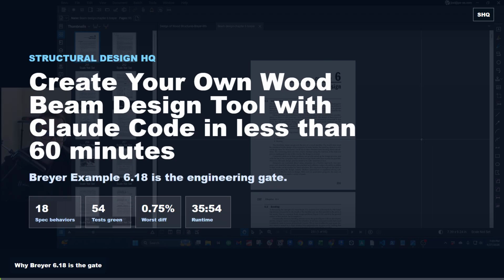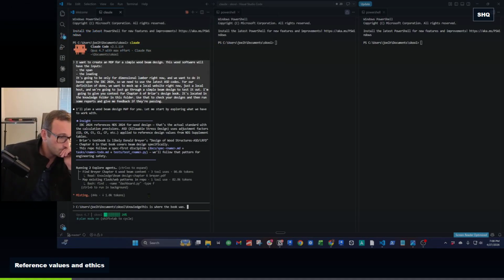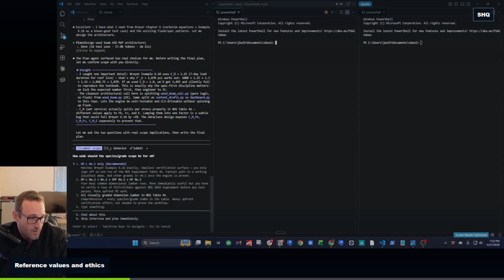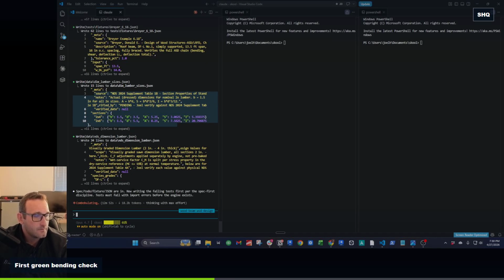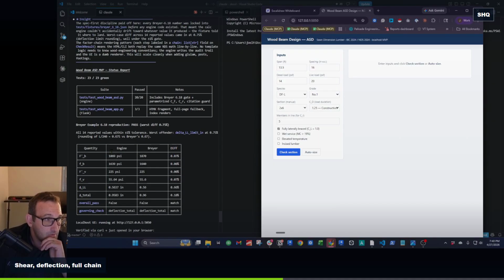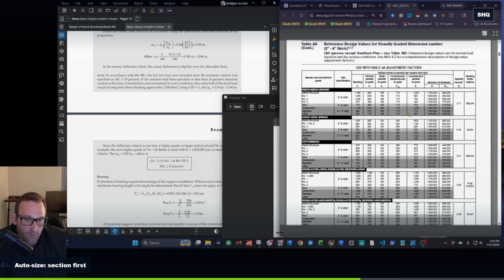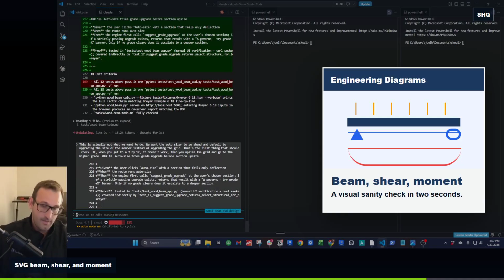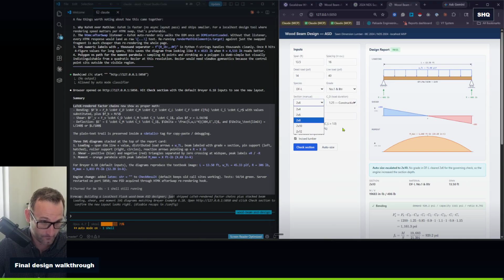I Built a Wood Beam design tool in less than 60Minutes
I built a wood beam ASD design tool from scratch in less than 60 minutes with Claude Code,   then verified it against Breyer "Design of Wood Structures" Example 6.18.
  Worst-case diff: 0.75%.

  Spec-first the whole way. spec.md and a failing test before any implementation
  code. Breyer 6.18 was the gate — no ship until the textbook reproduced inside 1%.

  What's in the build:
  - 18 spec behaviors, 54 tests green in one pytest run
  - Frozen dataclasses for LoadCase, LumberSection, ReferenceValues,
  AdjustmentFactors
  - Full factor chain visible in every check: F'_b = Fb · C_D · C_M · C_t · C_L · C_F· C_fu · C_i · C_r
- Auto-size walks 2x4 to 2x12 at the chosen grade first, only escalates grade if  2x12 still fails
 - LaTeX rendering for the report card; SVG diagrams for beam, shear, and moment
 - All 9 DF-L grades from Seletct Struct to Utility
- Engineering-safety gate: every NDS reference row needs a source_cell citation or the engine refuses to load it. No fabricated material values.

 Full case study and the Claude Code skill to do this for any structural calc —

  Chapters:
  0:00 Why Breyer Example 6.18 is the gate
  2:00 Writing spec.md and the failing test first
  5:00 Reference values JSON — engineering ethics gate
  10:00 Frozen dataclasses
  14:00 First green: bending check passes
  18:00 Shear, deflection, full factor chain
  23:00 Auto-size: section first, grade only as fallback
  27:00 Flask UI + LaTeX rendering
  30:00 SVG diagrams (beam, shear, moment)
  33:00 54/54 tests green, 0.75% worst diff
  34:41 Final design walkthrough